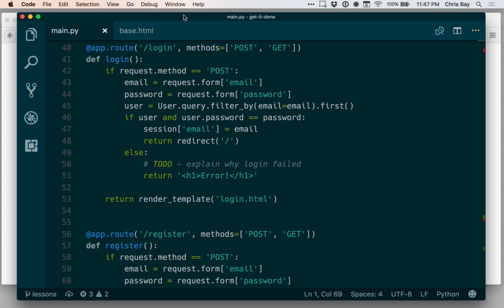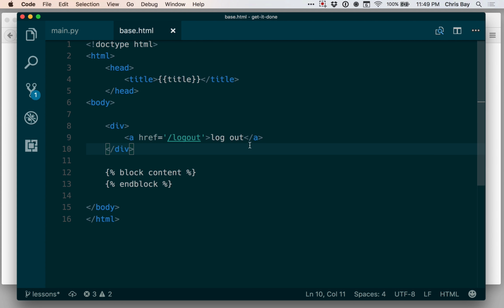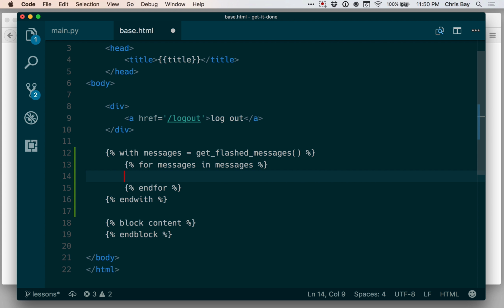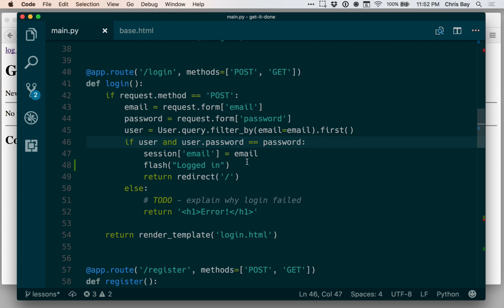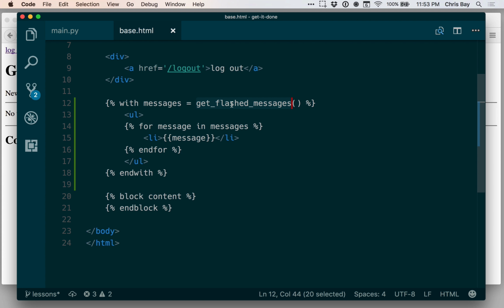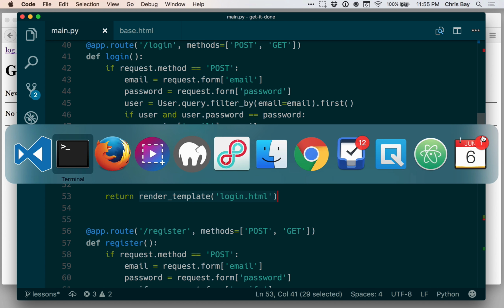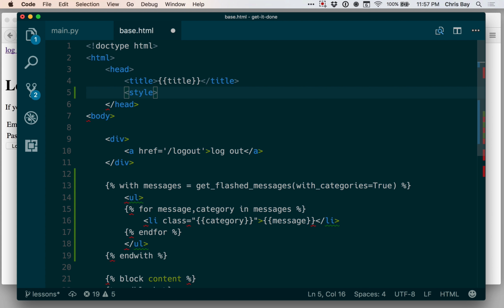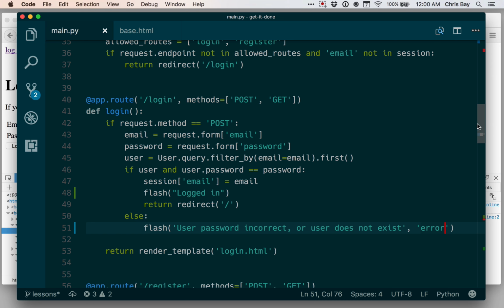Part 8: Flash Messages